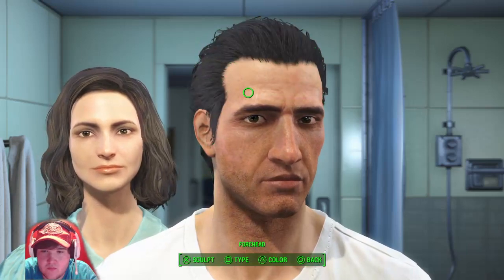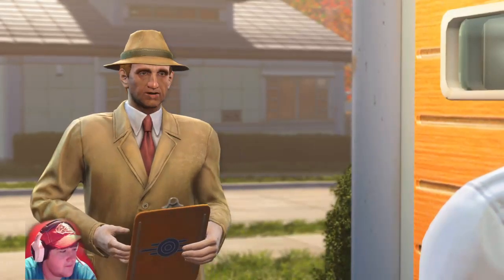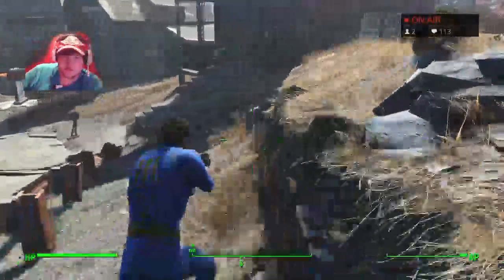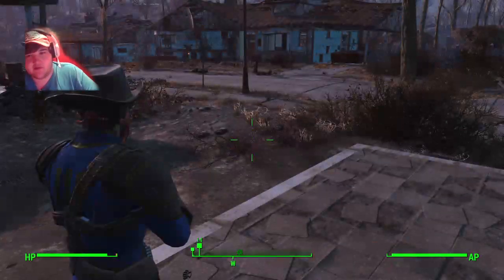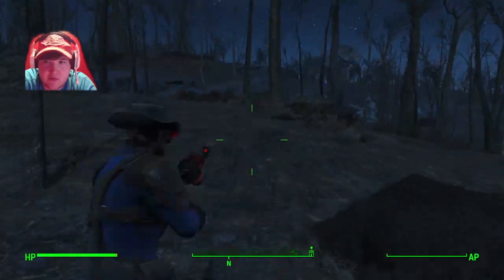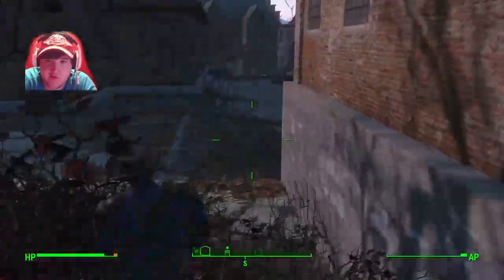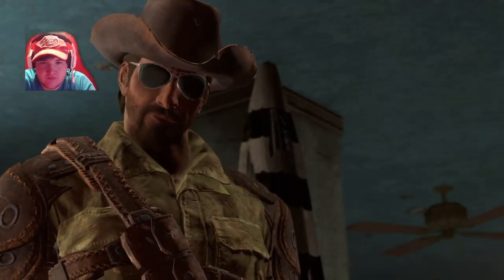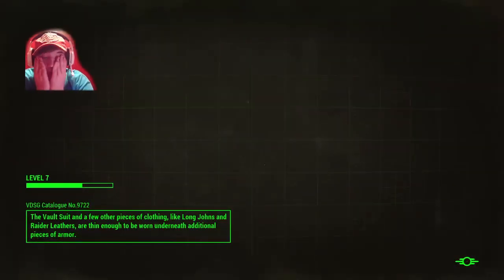Fallout 76 QnA & Hype|Fallout 4 PS4 Gameplay|Facecam Stream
What’s included
• Exclusive Game Time With MELG.
• Custom Emotes to Use In Chat.
• Your Name in Green
• Custom Badge Next to Name

 Channel Rules:
Be nice, respectful and keep a positive attitude. Please write in English (I cannot read other languages). NO racism, politics, religion, asking for subs, promoting your self or others and No DRAMA